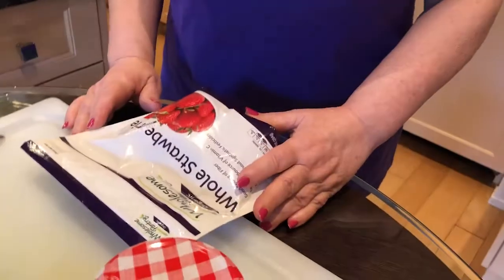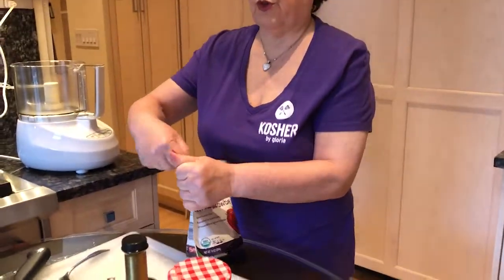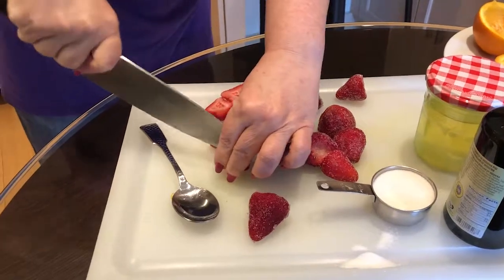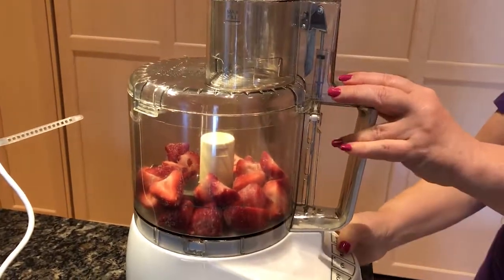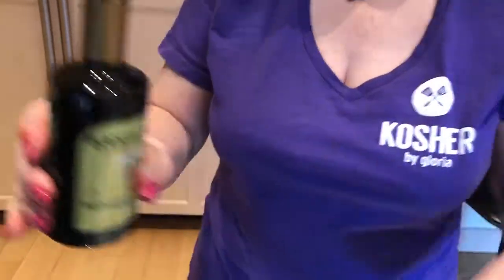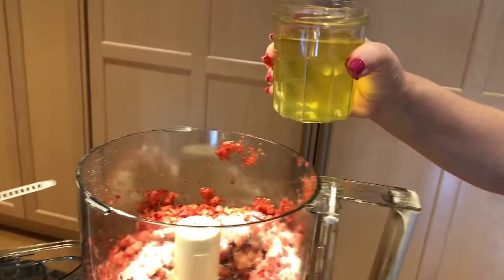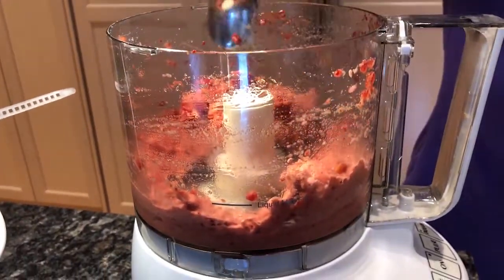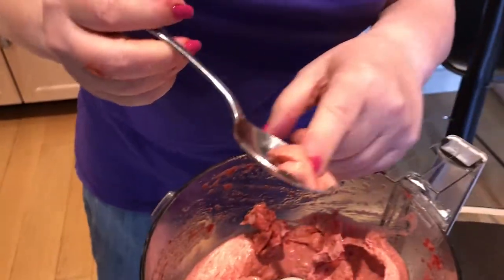Easy Strawberry Sorbet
Homemade strawberry sorbet is the perfect treat for hot summer days.